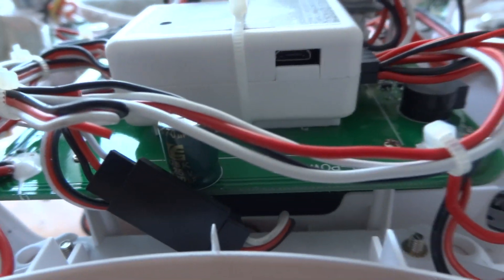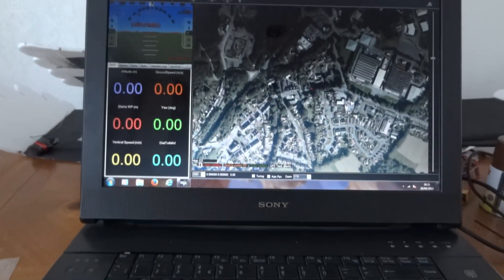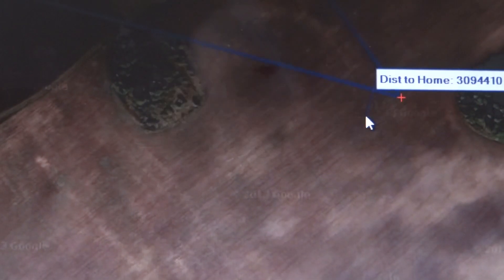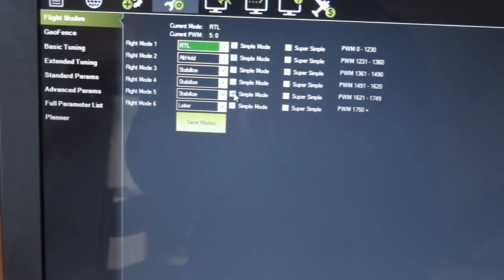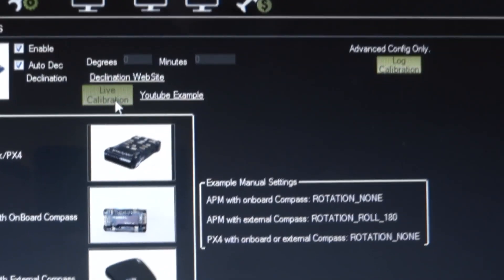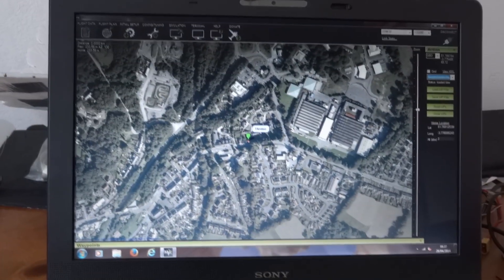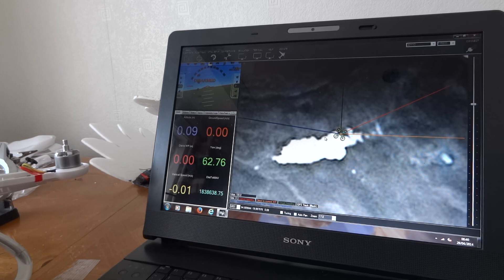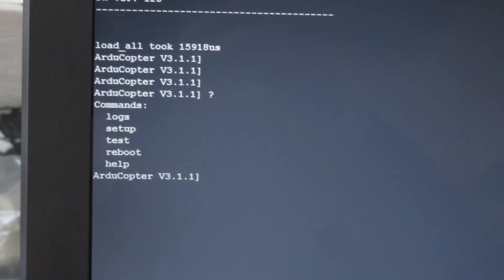Hobbyking Nova Cheerson CX-20 Ardupilot Mission Planner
Connecting the Hobbyking Nova Cheerson CX-20 to Ardupilot Mission Planner